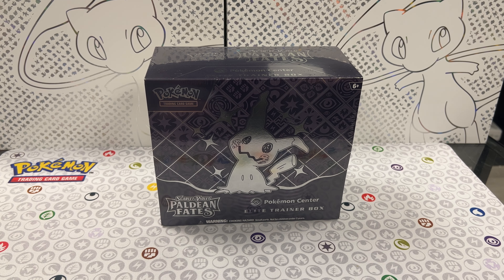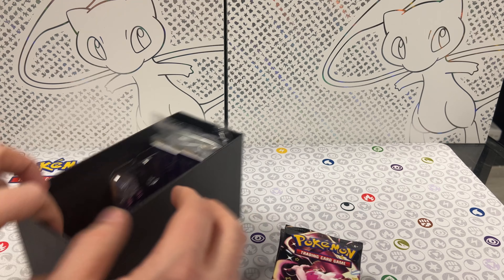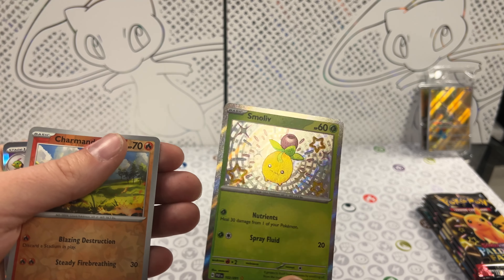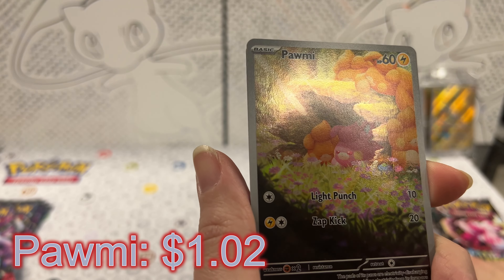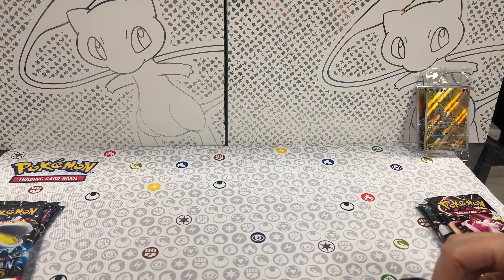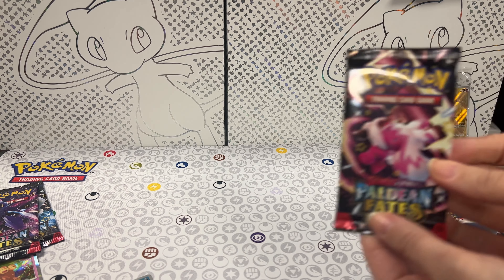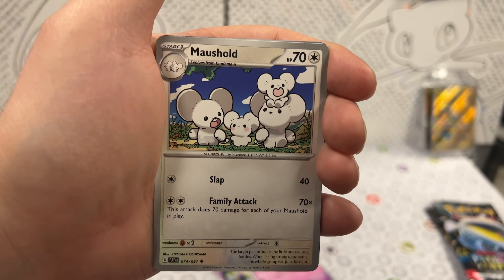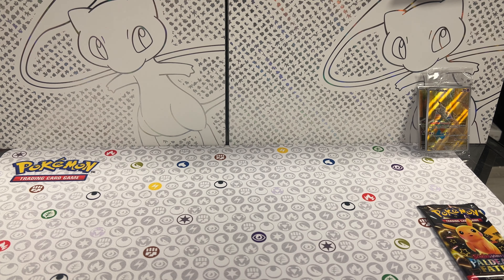Huge Pull Paladian Fates (Pokémon Center ETB)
In this episode we open the BRAND NEW Pokémon Paldean Fates set! This box from the Pokémon Centre is loaded with great pulls and is a great introduction to the new set!